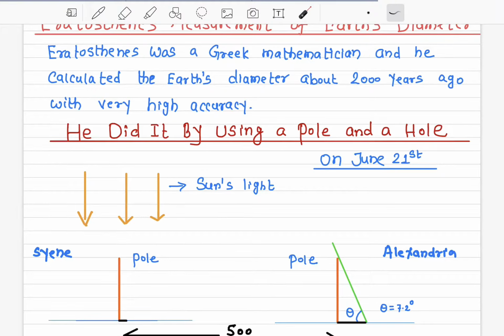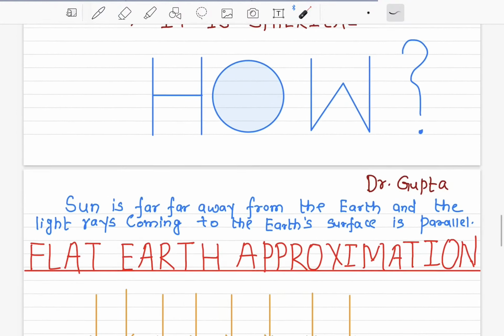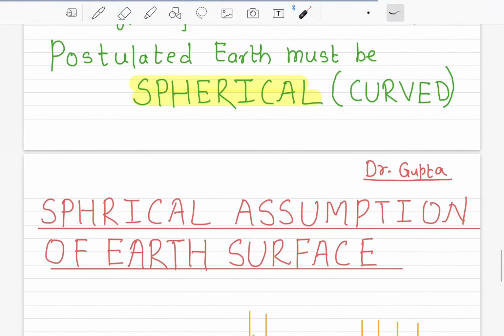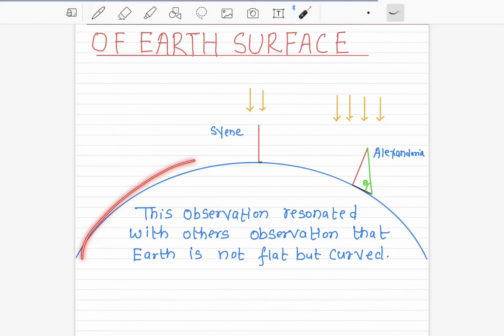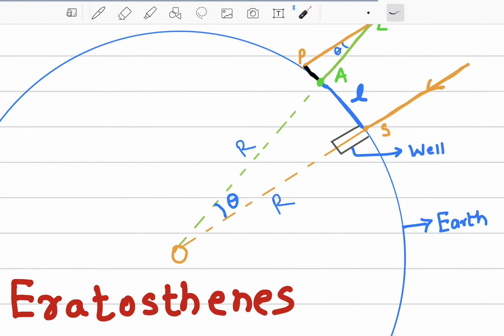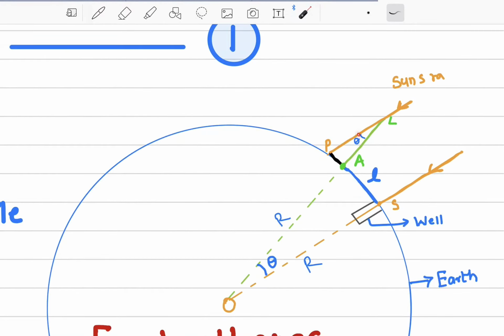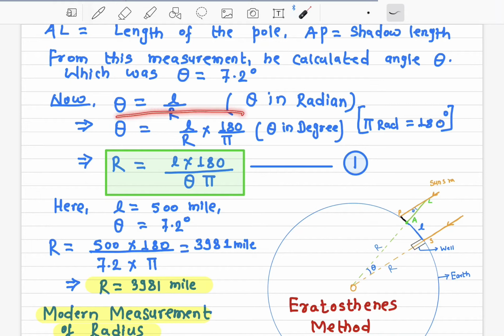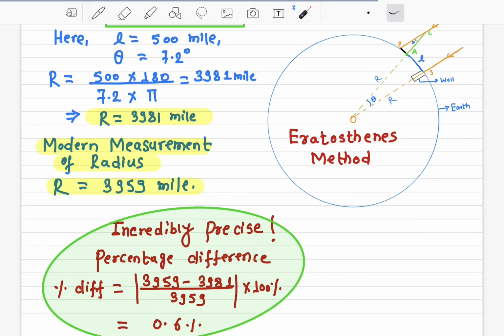Eratosthenes Measurement of Earth’s Radius or Diameter